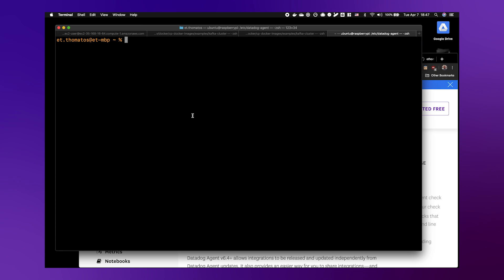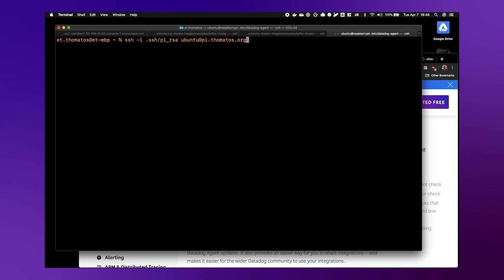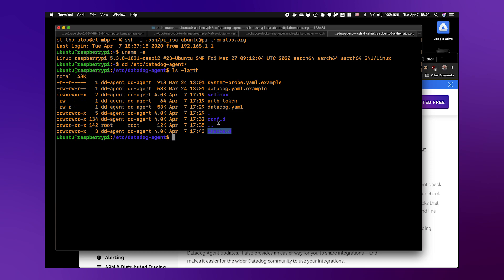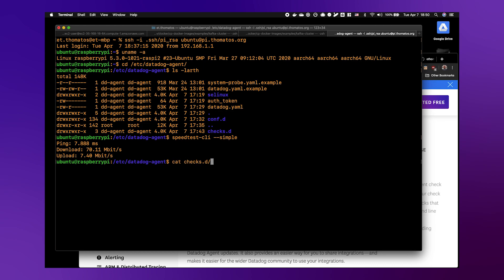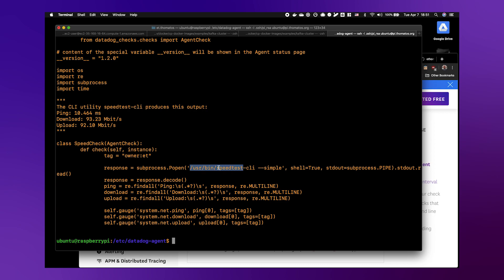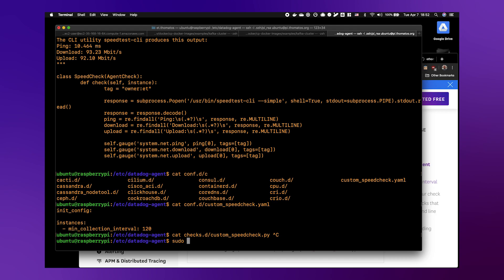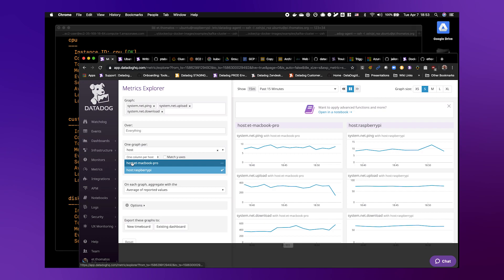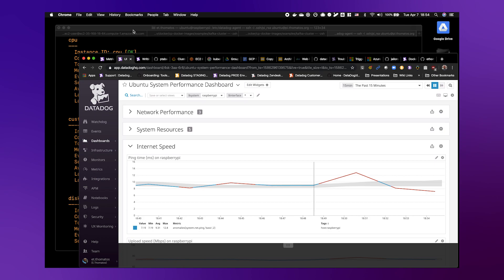Configuring a Custom Agent Check to Run on IoT Devices (Raspberry Pi) | Datadog Tips & Tricks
In this video, you'll learn how to create, configure, and deploy a custom check for your Datadog agent to run on a Raspberry Pi. The results are custom metrics sent into your Datadog account which track your service provider's network speeds over time.